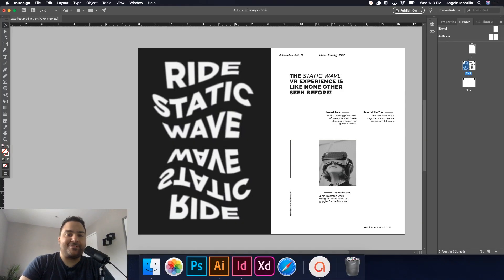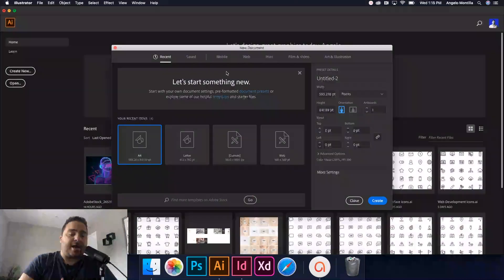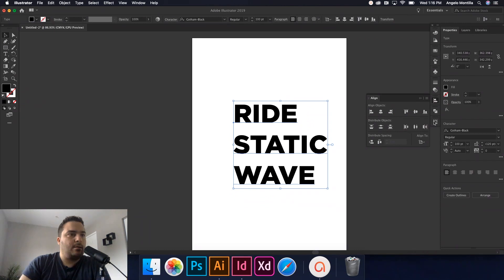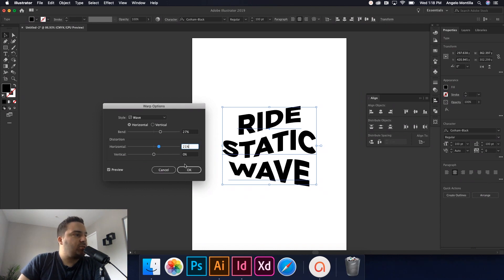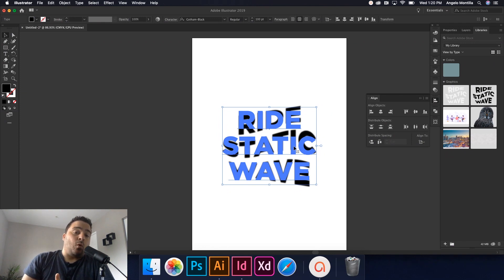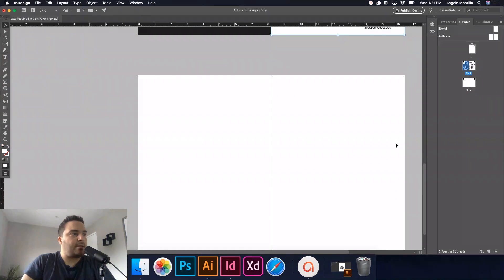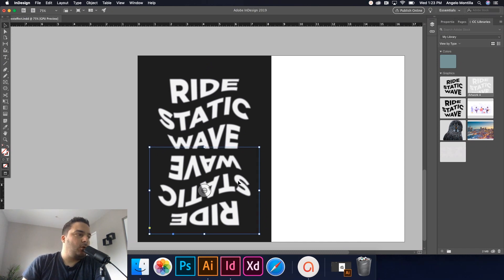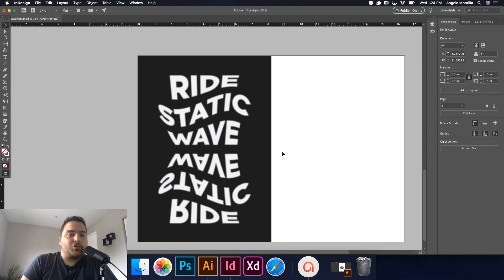Adding Warp Text Effect to Adobe InDesign Layout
In this tutorial, I go over how to create a warp text effect in Adobe Illustrator and adding it to your InDesign layout.